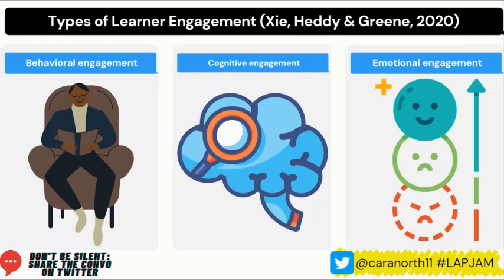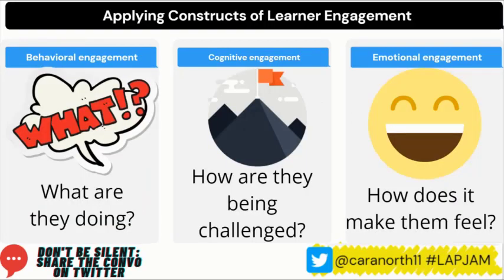The Silent Learner: Unlocking Answers to Learner Engagement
This is a run-through of my speed learning session at 2020 Learnapoolza

Maybe it's the eyerolls. Maybe it is the rapid clicks of the "next" button. Regardless of what the action is, we know the look and feel of learner disengagement. If we know that we don't want our end-users to feel this way, then why is it a common occurrence in so many organizations?